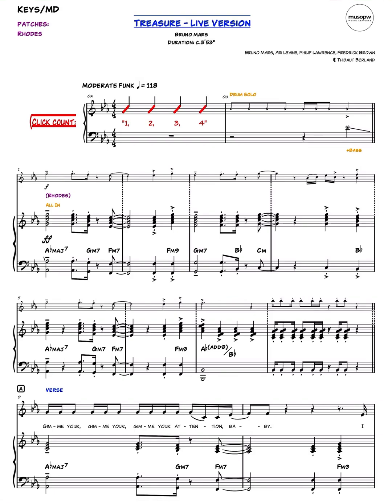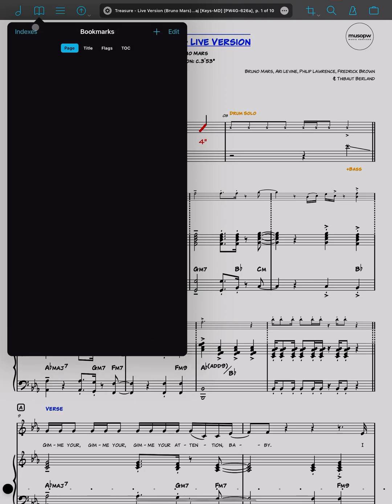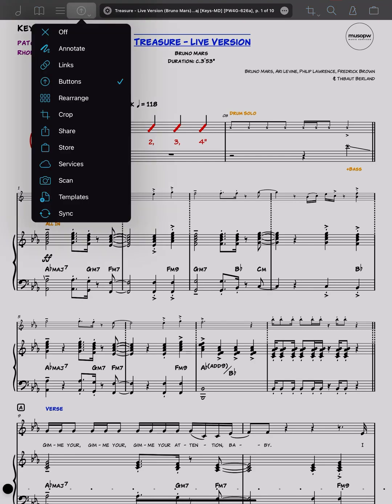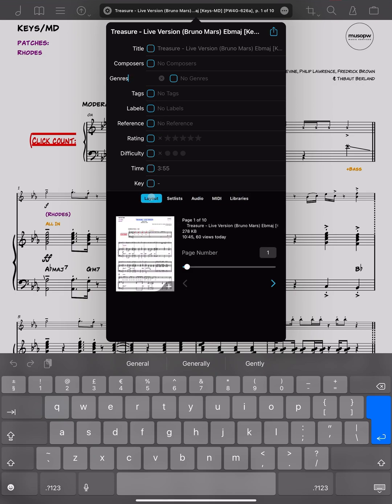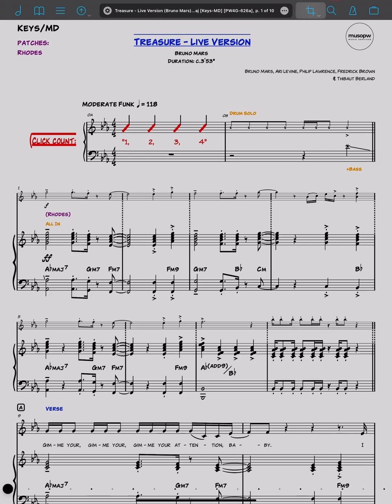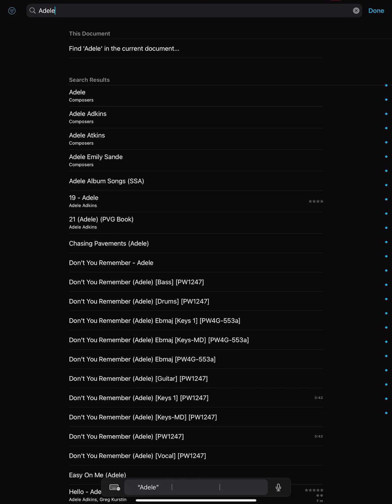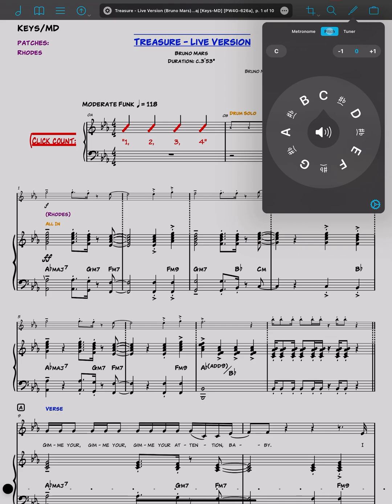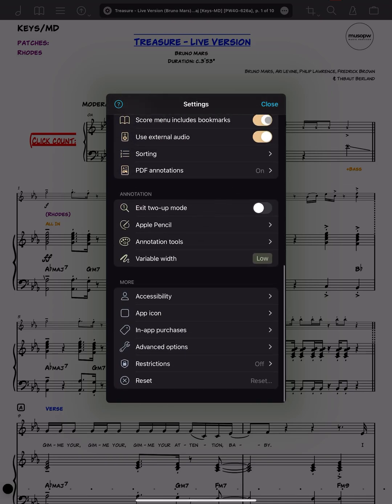forScore | Main Functions Overview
New to forScore or looking for some tips?

In this video we'll look at the main functions (the menu icons & information in the top menu bar.

- Library
- Bookmarks
- Setlists
- Assignable Buttons
- Main File Data
- Metronome/Notes/Tuner
- Settings